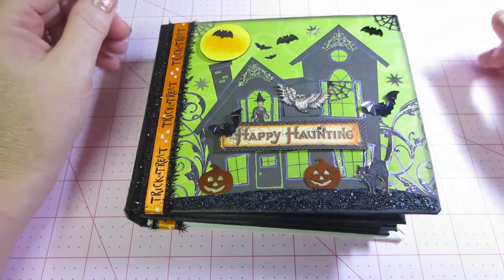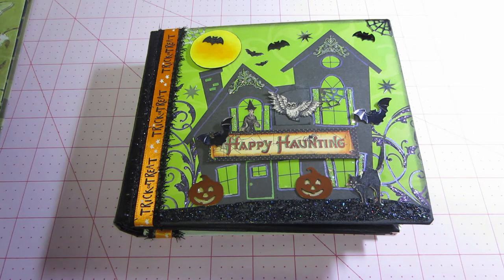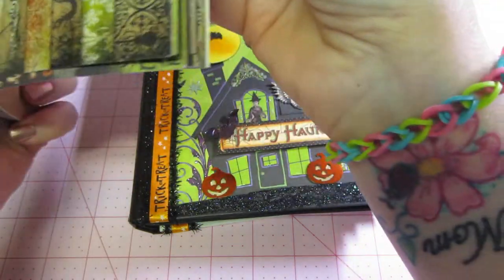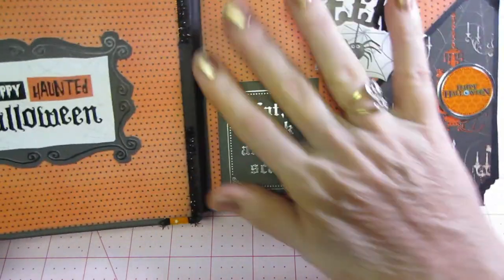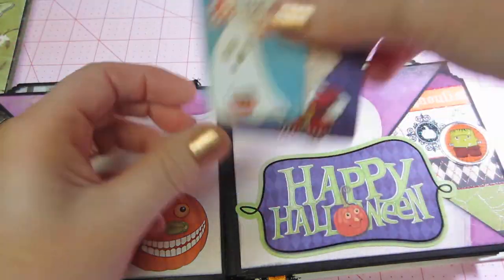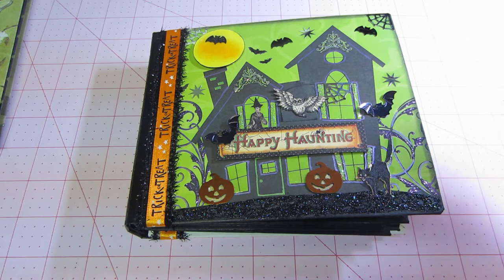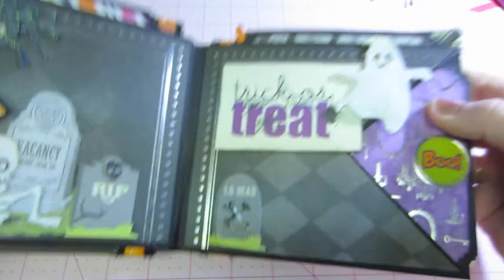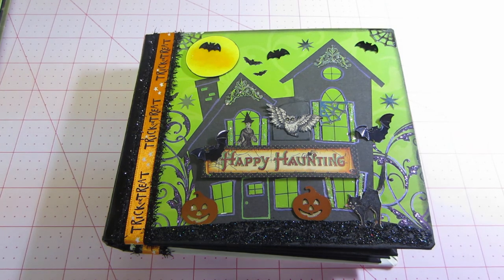Halloween Mini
Pocket page mini album tutorial; Laurel little piece of my heart, Aug. 6, 2010.
The video called; Halloween mini pocket album, by Sandy Trefger was my inspiration. Thanx for watching, Sara